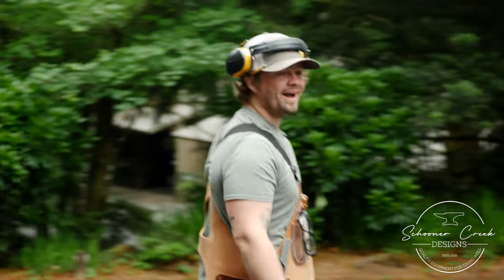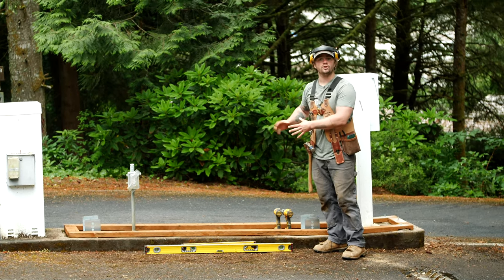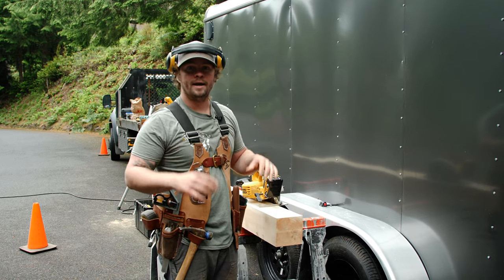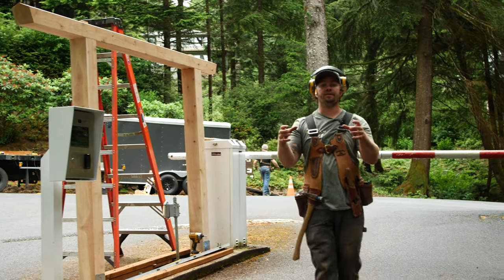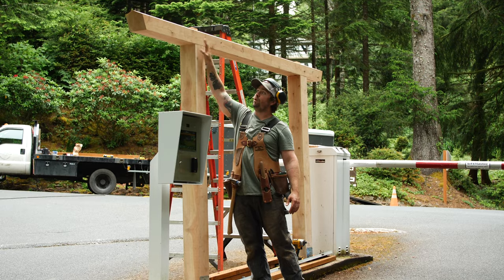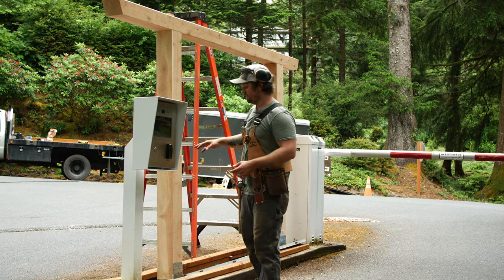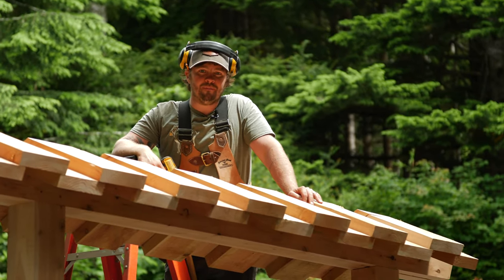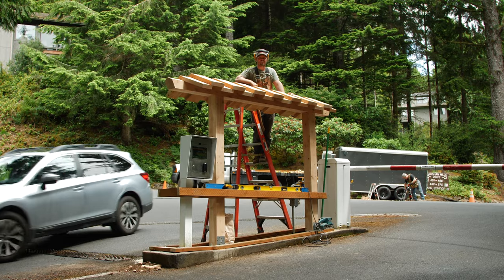Timber Framed Pergola Pt. 3 The Framing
Welcome back for part 3 of the Timber Framed Pergola project! Today we are out on location framing up the pergola and the substructure for the stone wall portion. It was a beautiful day for us and working out here in the Salishan Hills is incredibly beautiful! Come take a look as my Dad and I get the bulk of the construction done.